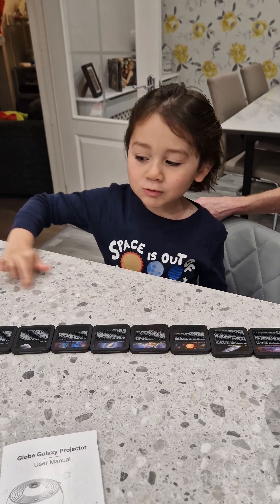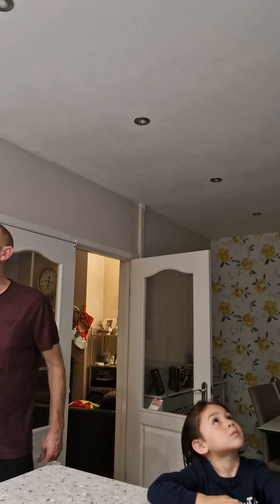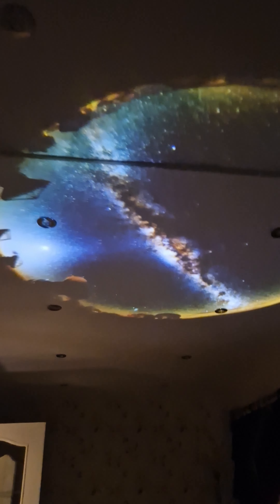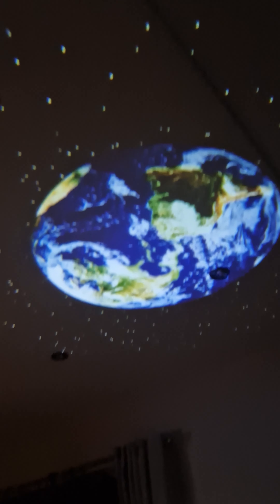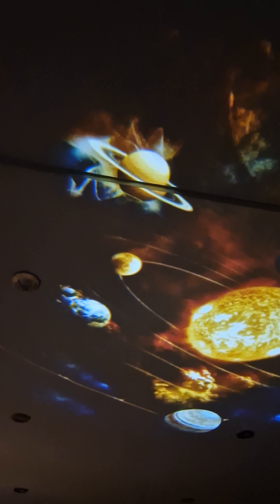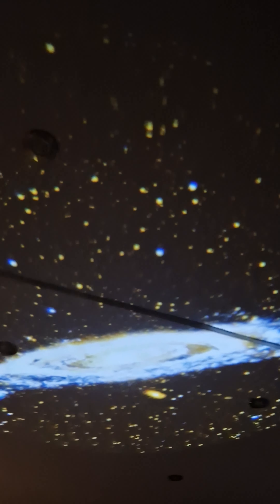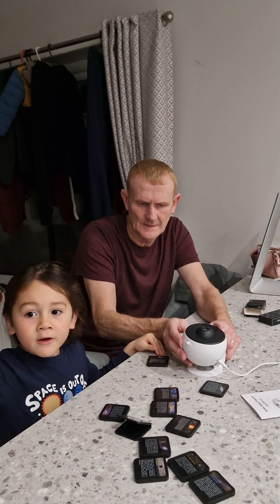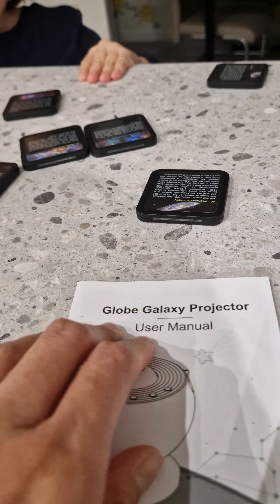This is a great gift for Chistmas for kids!